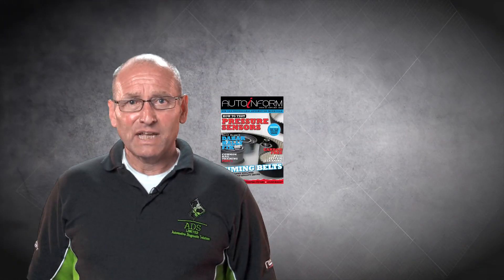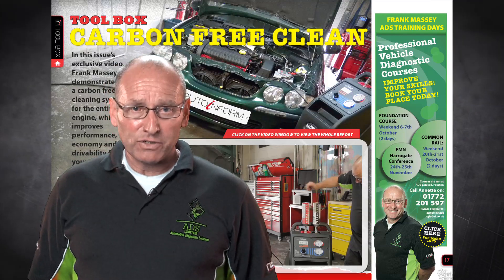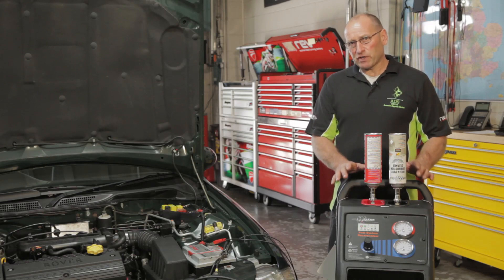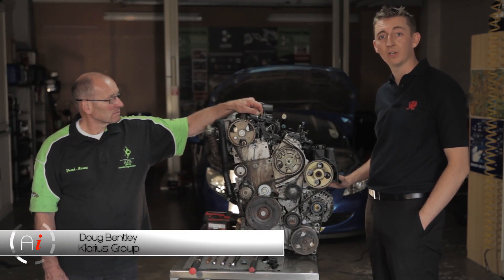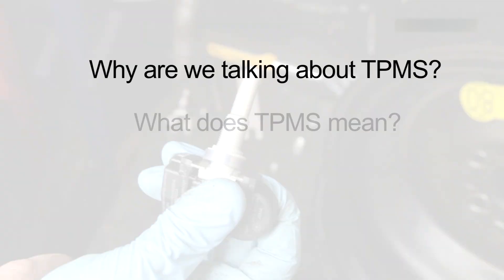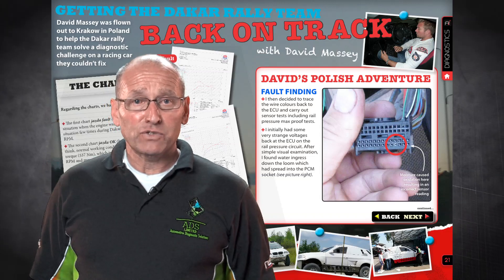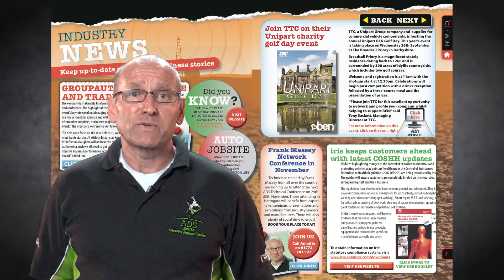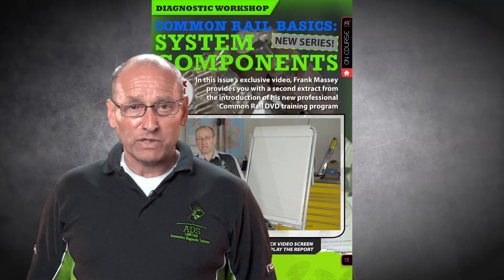AUTOiNFORM: Welcome to issue 24, the e-zine for professional automotive technicians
FREE DIAGNOSTICS TRAINING VIDEOS AND TECH TIPS EVERY ISSUE.

INSIDE ISSUE 24:
Workshop Notebook: Calling time on
diagnostics with Frank Massey and an Audi S3
How to: Testing MAP sensors

Tech Tips: Timing belt and water pump replacement

Diagnostic Workshop: Common rail basics part 2

Tool Box: Frank demonstrates carbon-free engine cleaning

TPMS: New legislation and the latest systems part 1

Tech Tips: David Massey's Dakar Rally fix in Poland

Performance: Fitting Milltek exhausts and Revo software

Regular features:
Industry News: Round-up of the top stories
Info Central: Find information fast via this portal
Equip Yourself: The latest tools, parts and accessories